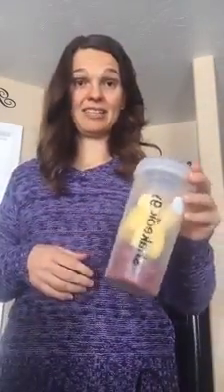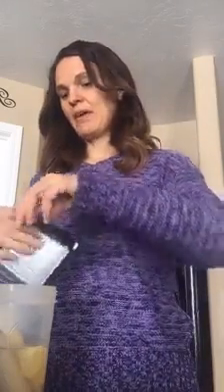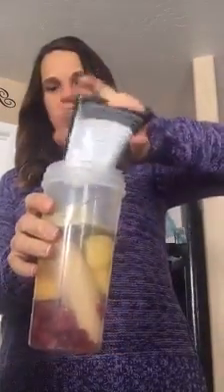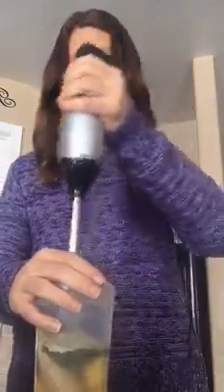Greenberry Shakeology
My FAVE recipe for Greenberry Shakeology!